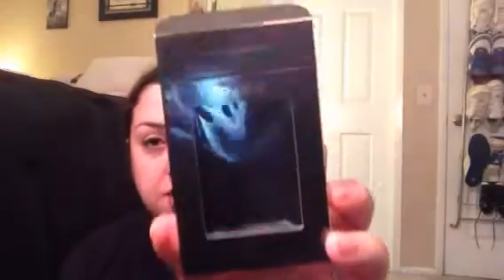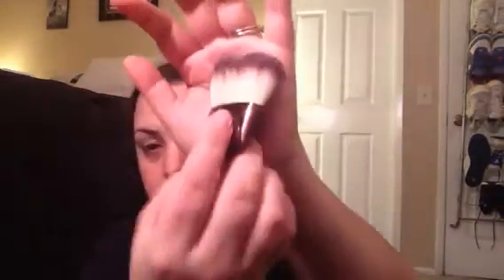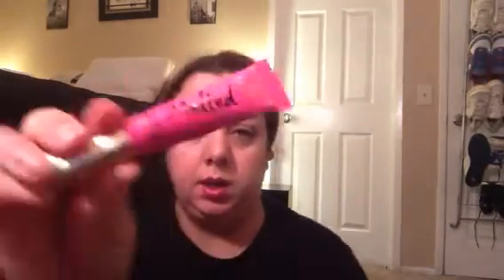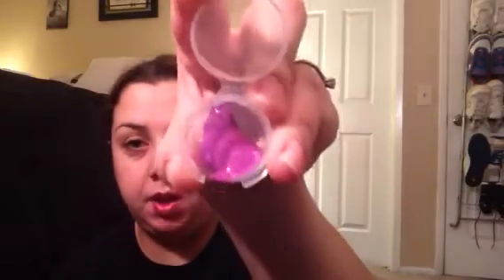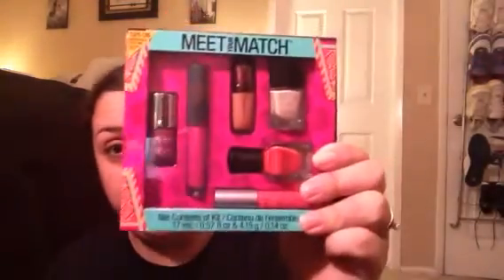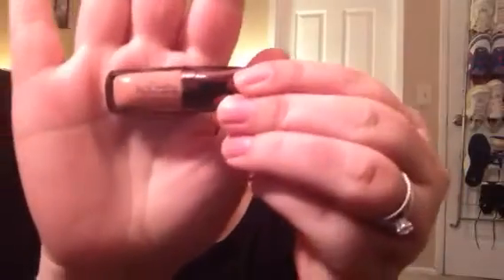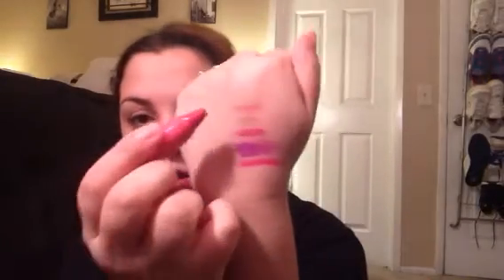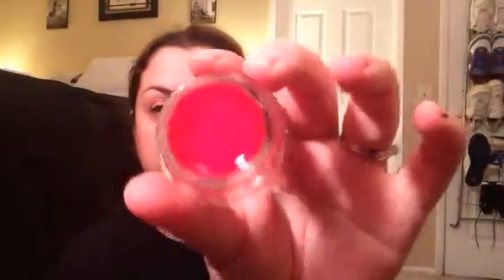Sephora Haul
Items Purchased

Hourglass Ambient Powder Brush    $35 US Dollars
Too Faced Melted Fuchsia lipstick   $21 US Dollars
Josie Maran Coconut Blush In Poppy Paradise $22 US Dollars
Clinique Cheek Pop In Berry Pop $21 US Dollars
Meet Your Match Set $25 US Dollars